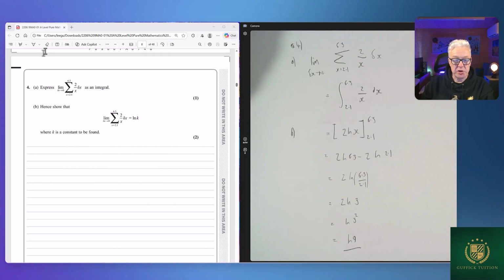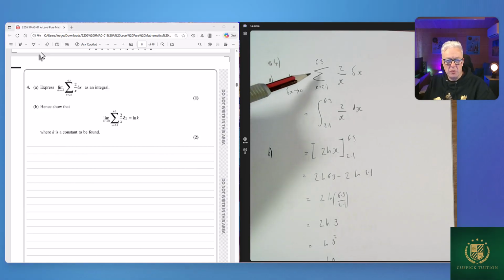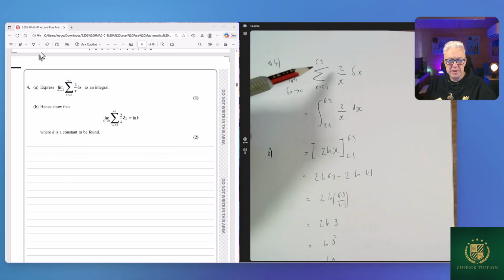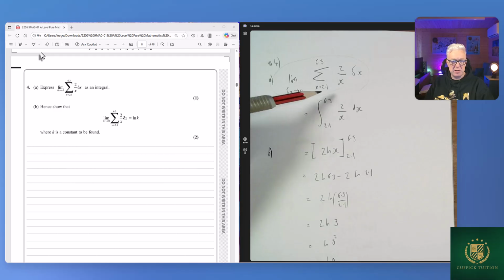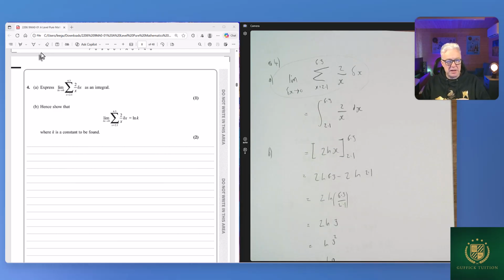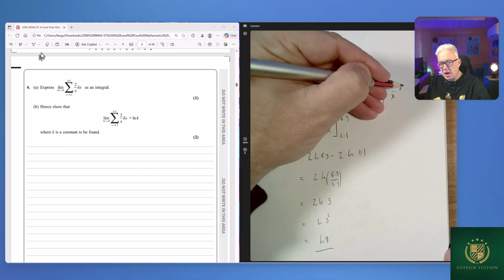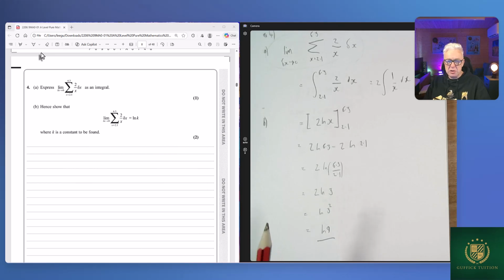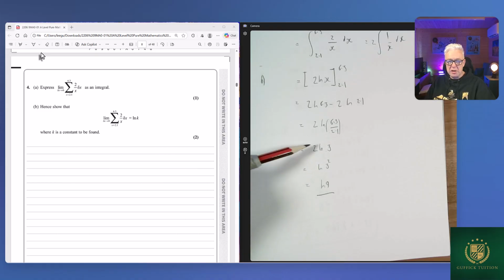Integration as the limit of a sum (Q4 A2 P1 Edexcel 2022)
📞 𝗕𝗼𝗼𝗸 𝗮 𝗳𝗿𝗲𝗲 𝗰𝗼𝗻𝘀𝘂𝗹𝘁𝗮𝘁𝗶𝗼𝗻 In this video, Lee Guffick explains Question 4 from Edexcel A Level Maths Paper 1 (2022) — a classic but often confusing topic: integration as the limit of a sum.

Lee demystifies the sigma notation and shows exactly how to interpret it as integration from first principles. Students often mix these questions up with geometric or arithmetic series, but Lee walks you through the key idea:

lim
Δ
𝑥

𝑑
𝑥
Δx→0
lim

∑⋯=∫f(x)dx

He then evaluates the integral step-by-step, applies logarithm rules cleanly, and shows how the expression simplifies to
ln
9
ln9, identifying the constant
𝑘
9
k=9.

If you’re aiming for A/A*, this topic is essential — and Lee explains it exactly how an examiner wants to see it.

⏱️ TIMESTAMPS:
00:00 Intro
00:07 Understanding the sigma notation
00:17 Why this isn’t geometric or arithmetic series
00:29 Converting the limit of a sum into an integral
00:46 Setting up the integral
2.1
6.3
2
𝑥

𝑑
𝑥
2.1
6.3

2/xdx
01:09 Integrating using natural logs
01:26 Evaluating between 6.3 and 2.1
01:44 Simplifying to
ln
9
ln9
01:55 Final answer and summary

✏️ TOPICS COVERED:

Integration as the limit of a sum

Sigma notation and Δx interpretation

Converting first-principles integration into standard form

Integrating
2
𝑥
2/x

Logarithm laws (power rule & quotient rule)

Identifying constants in ln-based expressions

💯 EXAM TIPS:

As soon as you see Δx → 0 and a summation, rewrite it as an integral — easy marks.

Pull out constants before integrating to simplify your working.

Use the log laws confidently — they’re essential in simplifying answers.

Keep your structure clear: convert → integrate → substitute bounds → simplify.

These questions look scary but are usually worth straightforward marks.

📚 ABOUT GUFFICK TUITION:
Lee Guffick is a former Head of Mathematics and A-Level Examiner helping students achieve A/A grades* and win places at top universities including Oxford, Cambridge, UCLA, Carnegie Mellon and Ivy League institutions.

Lee’s YouTube channel continues to grow rapidly, now passing 70,000+ views, 1,000+ hours watched, and helping GCSE & A-Level students every single day with clear, examiner-style walkthroughs.